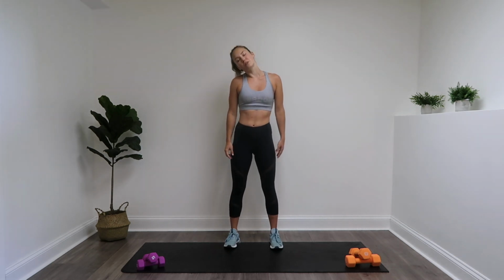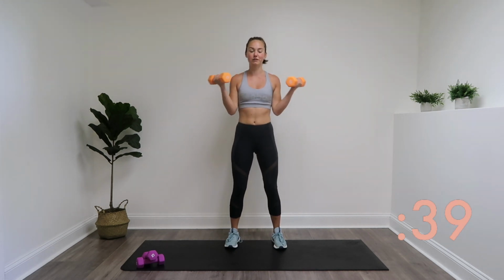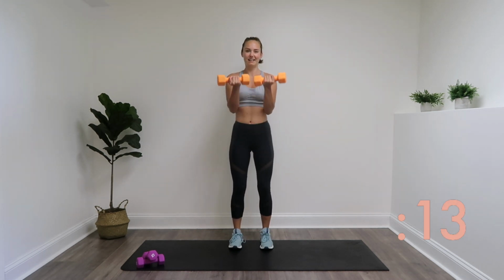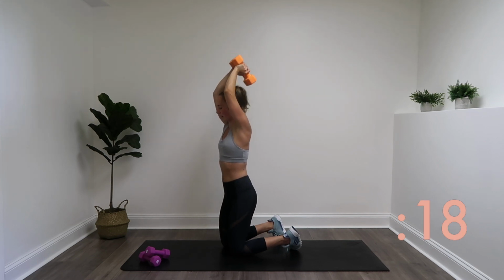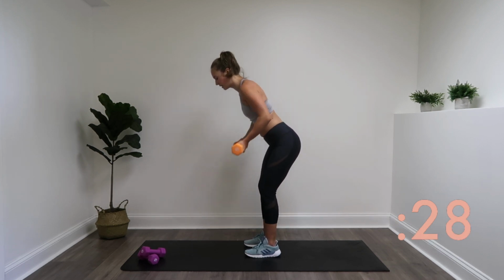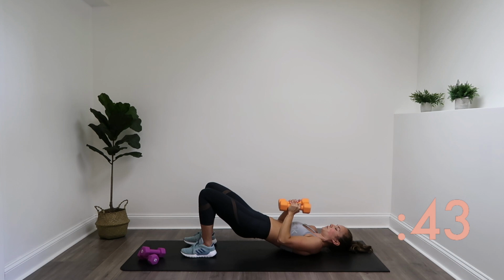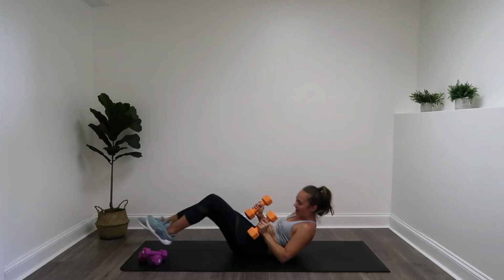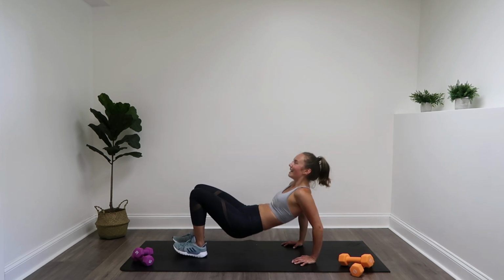UPPER BODY STRENGTH CIRCUIT WORKOUT | DUMBBELL WORKOUT AT HOME| STRONG & SEXY ARMS | FIT BY LYS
UPPER BODY STRENGTH CIRCUIT WORKOUT!!
Follow along with this at home dumbbell upper body workout to get strong and sexy arms with minimal equipment and space in just 20 minutes.
This workout includes a warm up and the circuit with 45 second intervals and 15 second rest periods.
The exercises alternate between push and pull exercises to give you a complete upper body workout in just 20 minutes.
These exercises are designed to keep you looking and feeling strong and toned.
Modifications are given throughout to make this a workout for beginners all the way to advanced fitness levels.

Let's get FIT BY LYS!